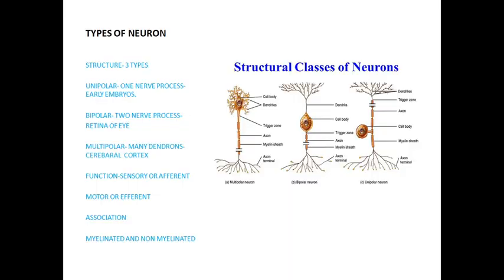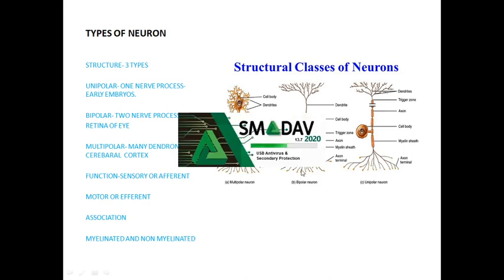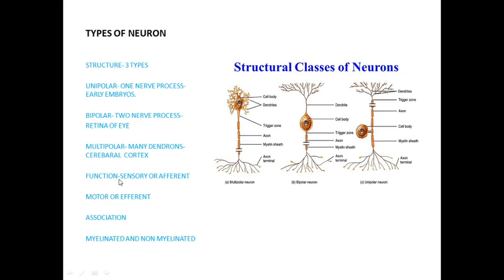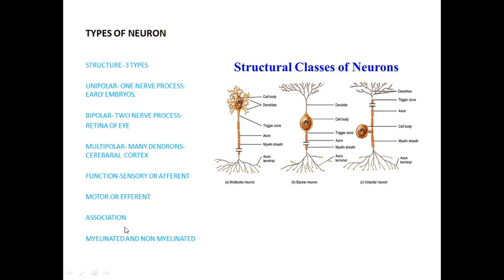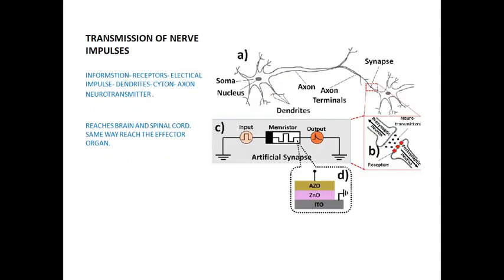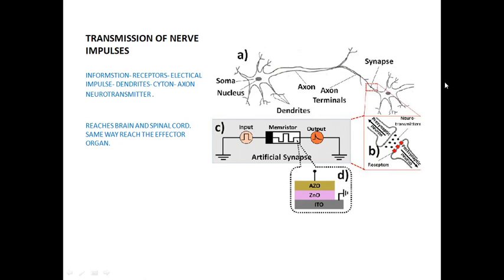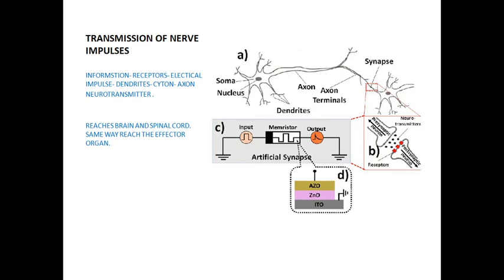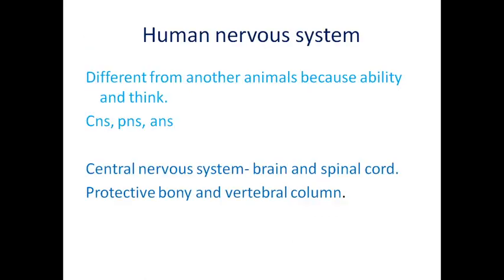Nervous system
Types of neuron